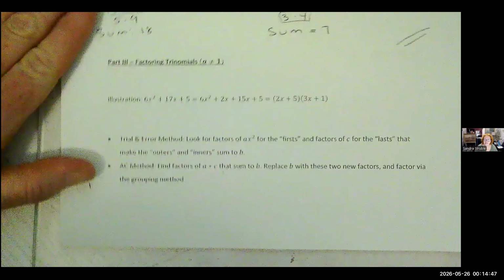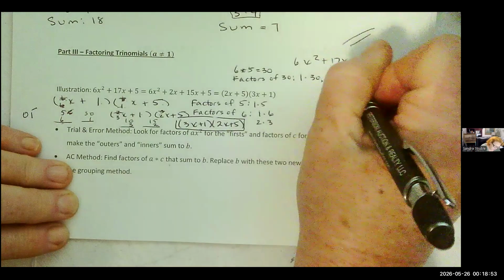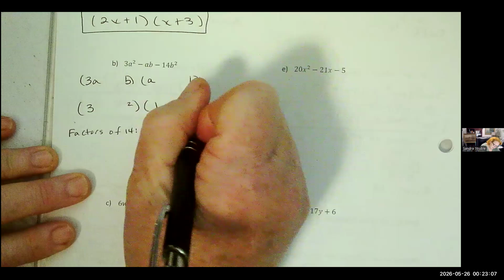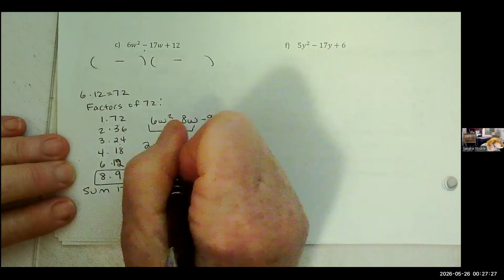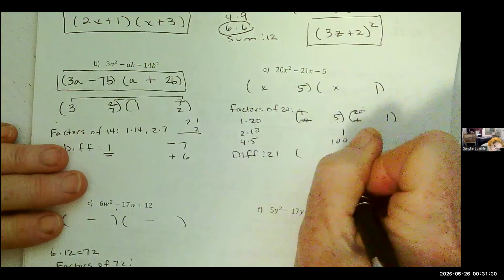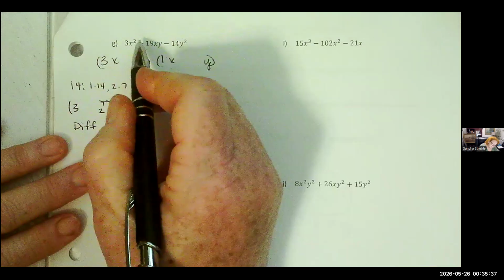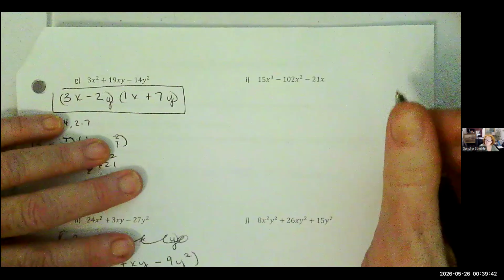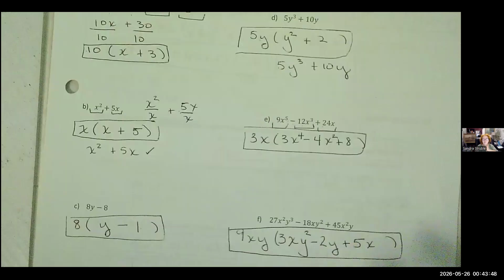Factoring Trinomials: Part III (a doesn't equal 1)